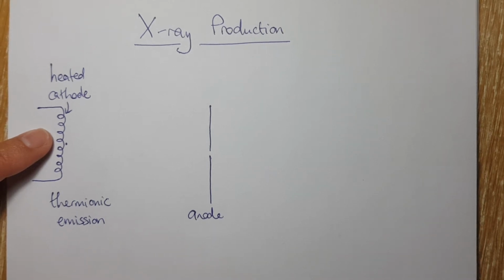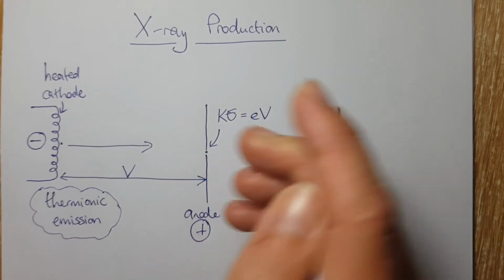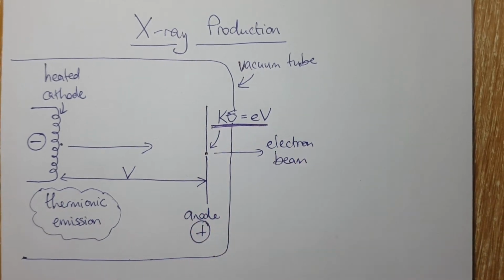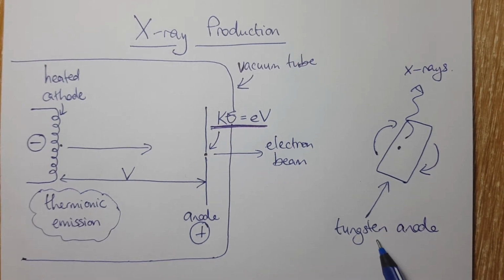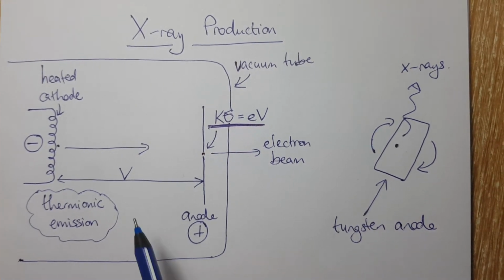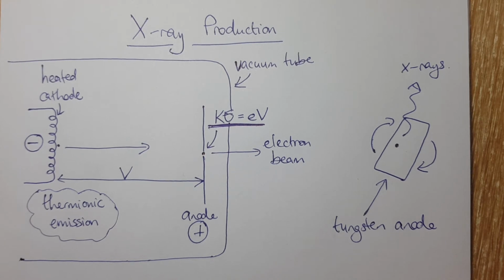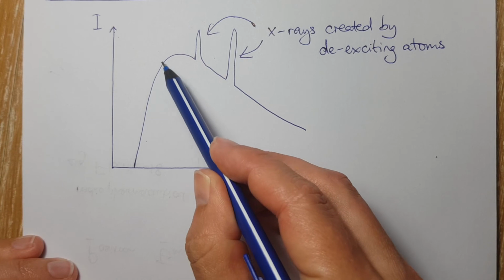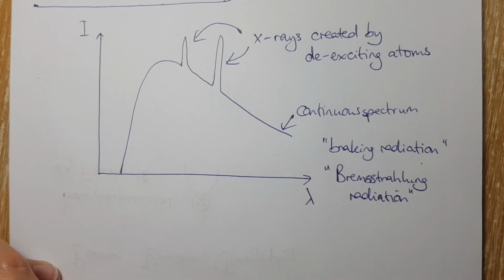Wk6 Mon4: X-ray production